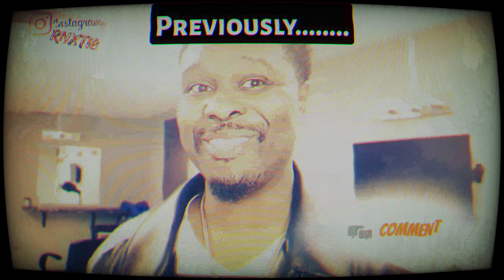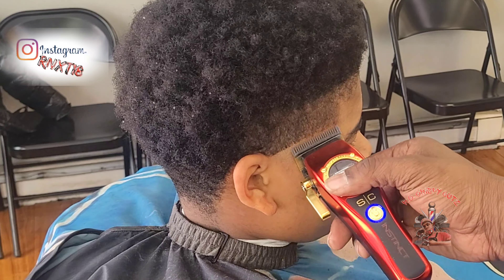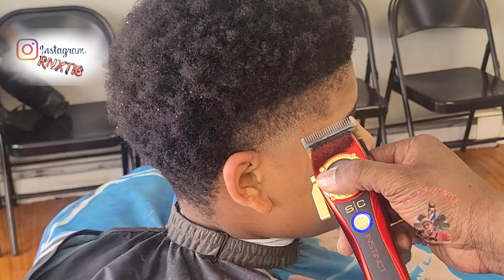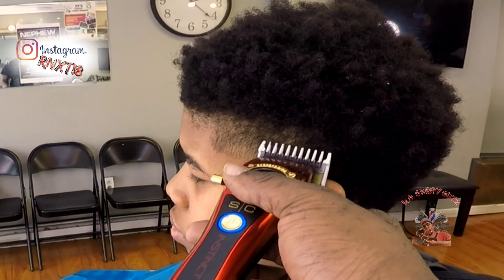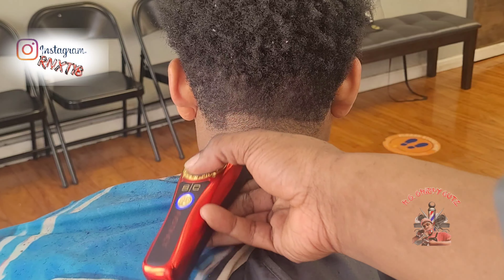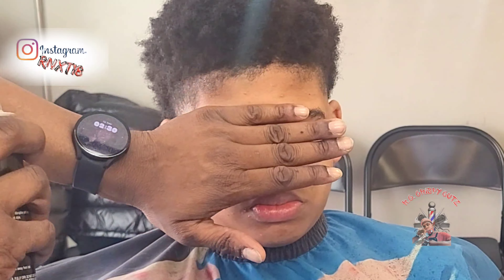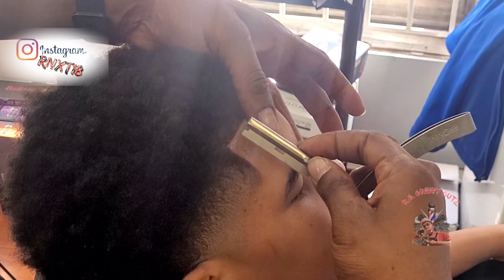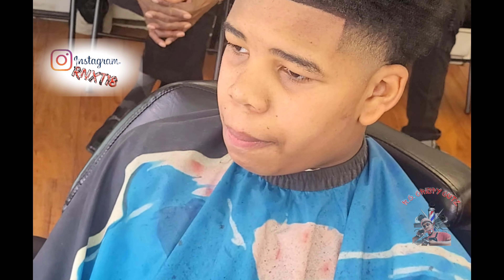Shocking 8 minute High Taper fade.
Where to find tools in this video:

Stylecraft pro instinct trimmers: Stylecraft Instinct Professional Vector Motor Cordless Hair Tools with Intuitive Torque Control